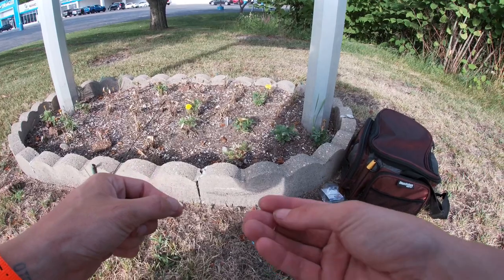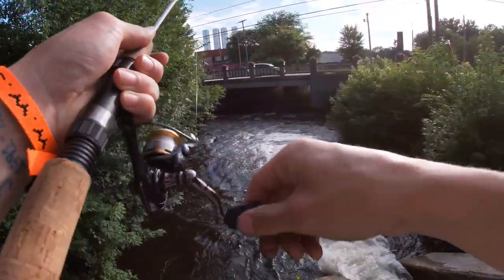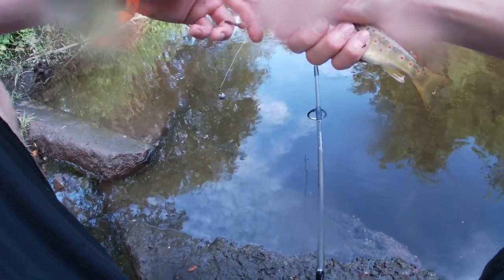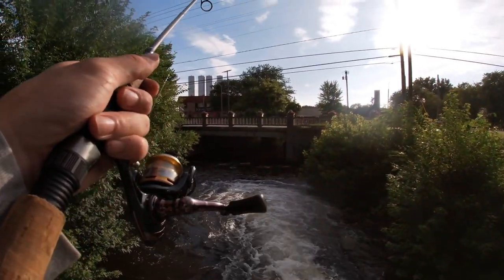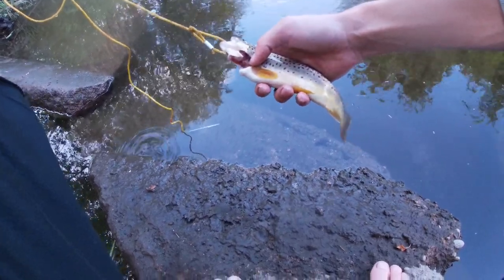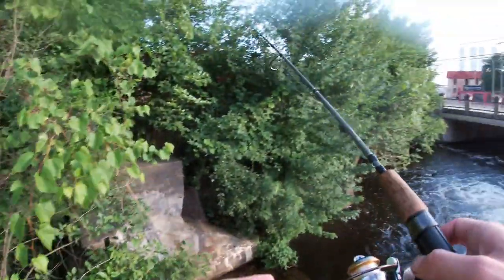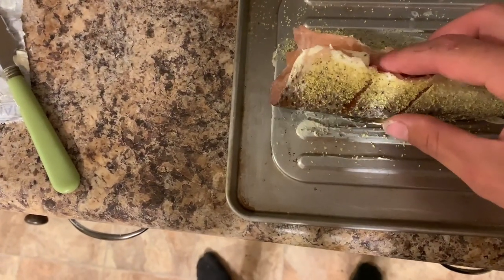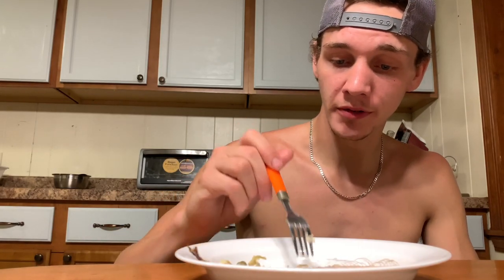Trout fishing with WORMS (trout catch & cook)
What’s up everyone ? Welcome back to another episode and my second ever catch and cook ever !! I had a lot of fun making this video, I hope you all enjoy it.